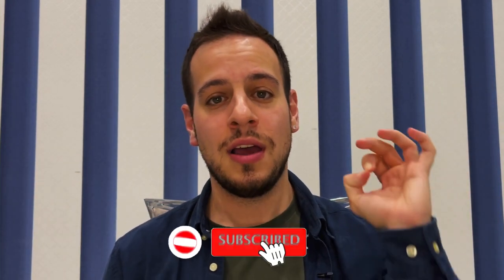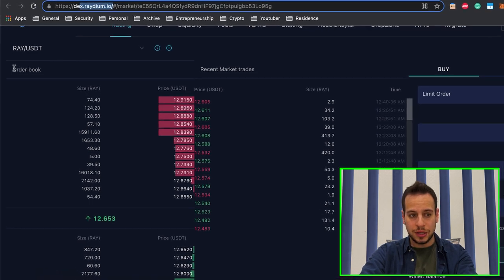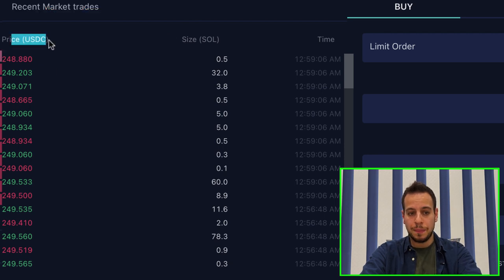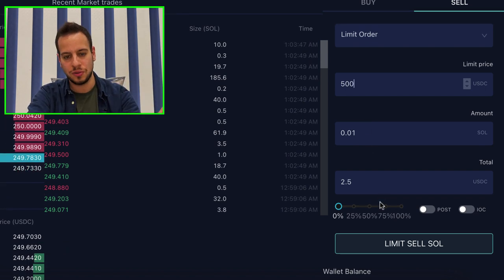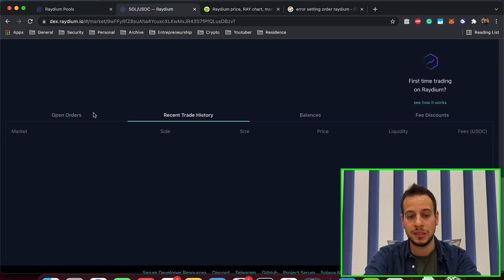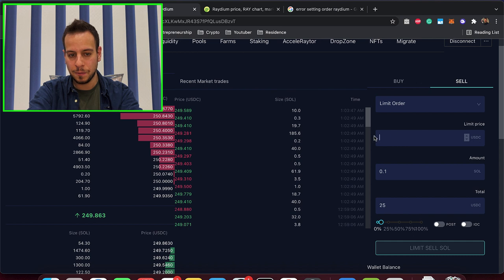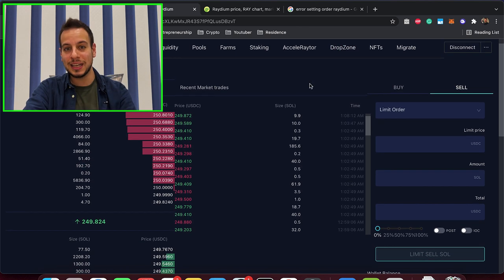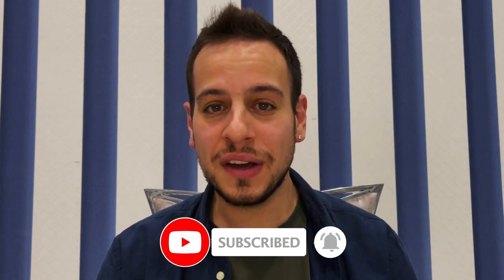DEFI Limit Orders On Raydium Dex - Complete Tutorial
BUSD Tip Jar:
0xFf3d275BB50bB677Ea1f117730B68Cf42651a60f

Hi guys! In today's video, we will learn how to place limit orders on Raydium decentralized exchange in the Solana ecosystem.
In the video, we will see examples of how to place limit orders (bid and ask) in the Raydium Orderbook.
When the order will be executed we will have to claim our new tokens by going to the bottom of the page and clicking the settle balance buttons. That we can use the old traditional finance features of Orderbooks and limit orders but this time in a decentralized way in DEFI using Raydium and Serum smart contracts on the Solana ecosystem.

So if you want to use limit orders on Raydium, watch this video to learn how and if you have any errors and you don’t know how to fix them, I will explain how to fix the errors in this tutorial.

Raydium uses a Serum protocol in order to provide a decentralized limit order book exchange on the trading platform.

A Limit Order is an order that you place in the order book with a specific limit price. The price limit is determined at your discretion. Once a limit order has been placed, the trade can only be executed if the market price reaches your limit price (or better price). Thus, you can use limit orders to buy/sell at a price above or below the current market price.

Timestamps:

00:00 Intro
01:24 Order Book Overview
02:48 Sell Sol Tokens Using Limit Order
04:59 Cancel Open Order
05:32 How To Place Limit Order
06:34 Settle Balance
07:28 Outro And Summary

Johnny Time